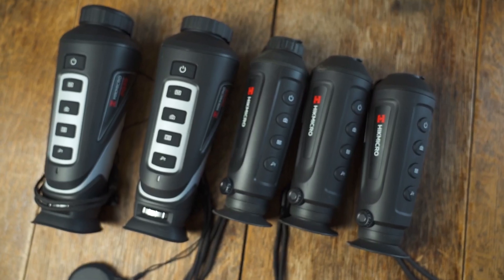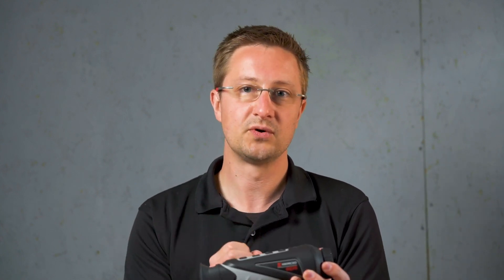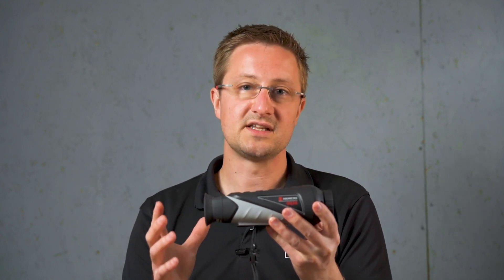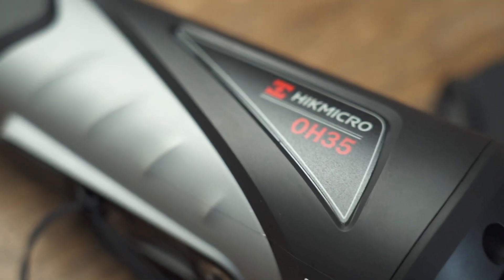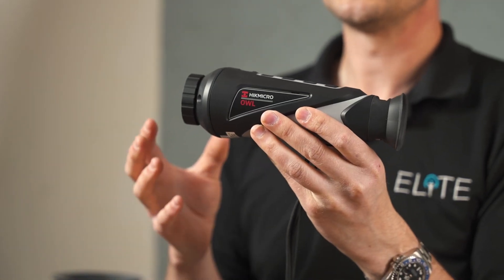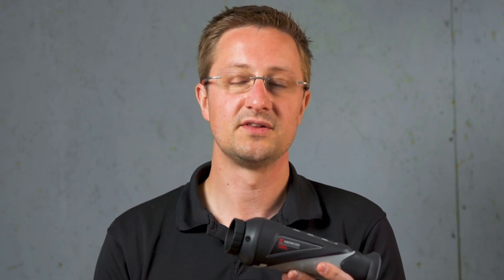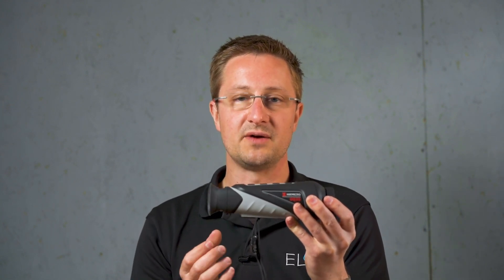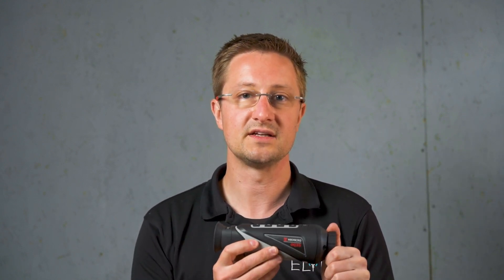Thermal Devices Explained With Hik Micro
Stewart from Hik Micro explains the technology and statistics of the Hik Micro Thermal Range

Now is the time to become an NGO member. Just £45 per year with £10m of third party liability insurance and more great benifits